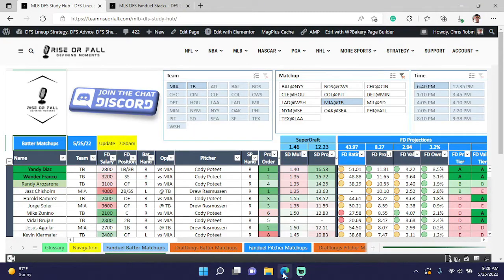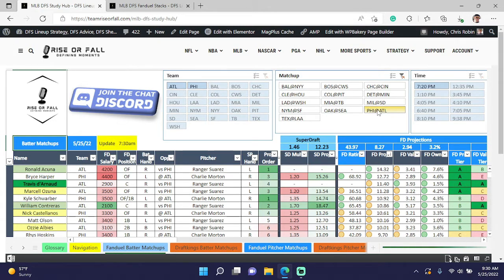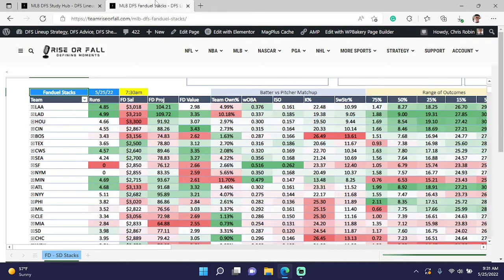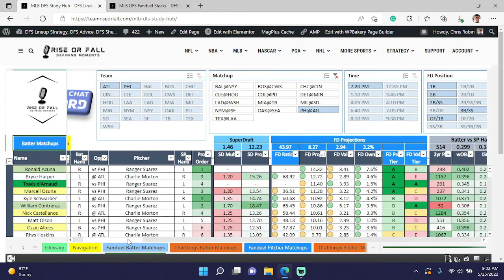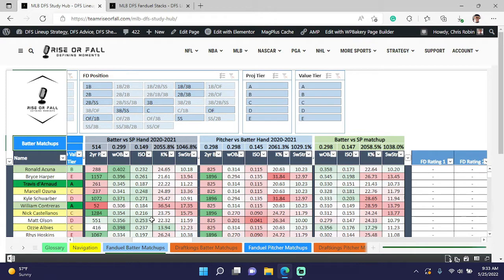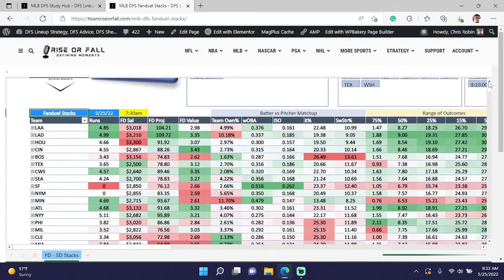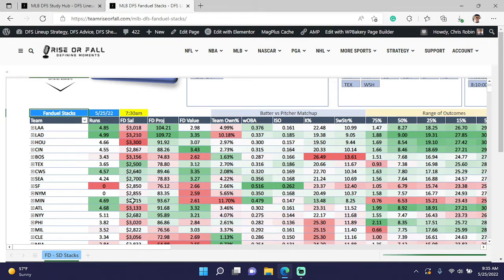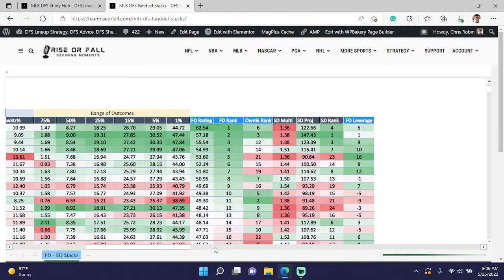5/25 Top MLB DFS Lineup Stacks Today | Wednesday DraftKings MLB DFS Picks Today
5/25 Top MLB DFS Lineup Stacks Today | Wednesday DraftKings MLB DFS Picks Today | MLB DFS STACKS